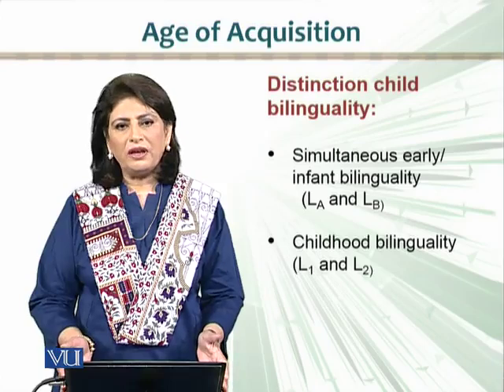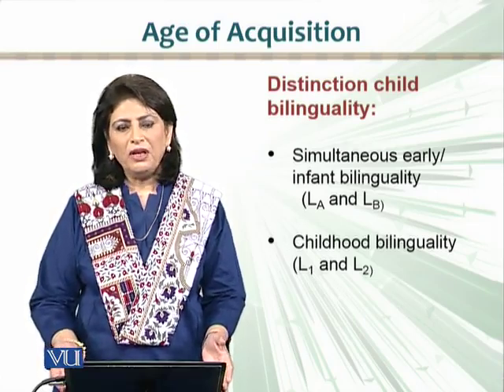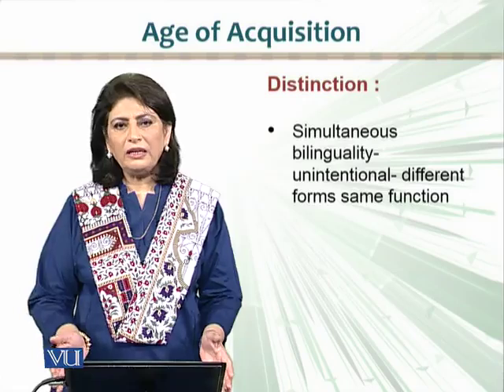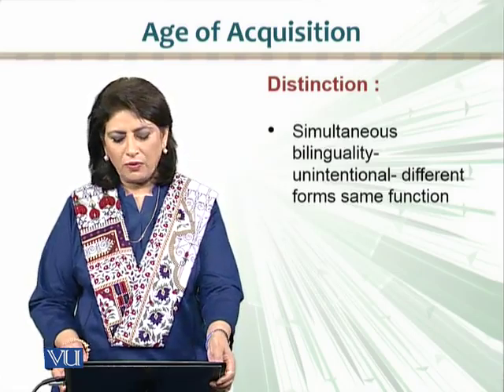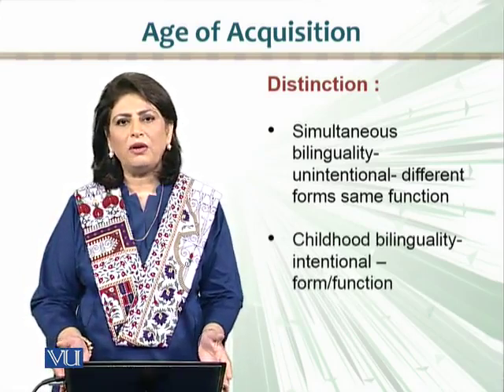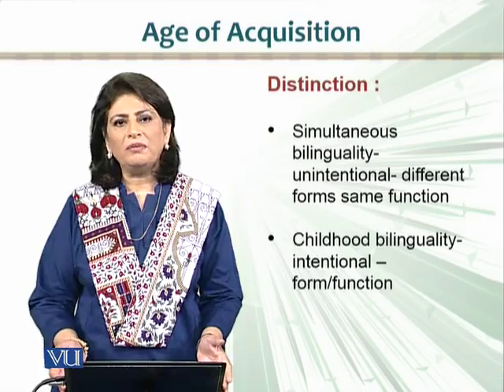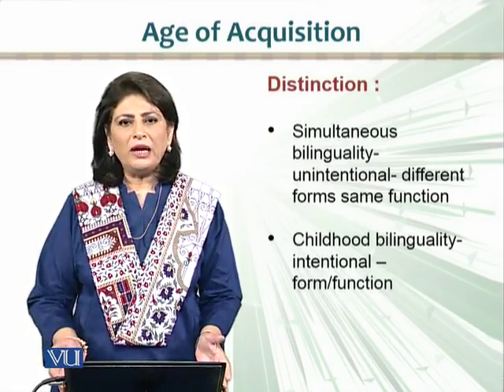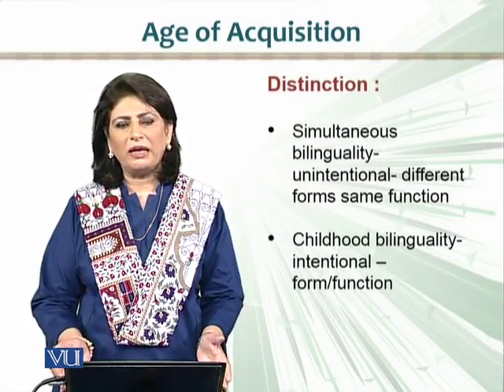ENG512_Topic020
ENG512 – Bilingualism